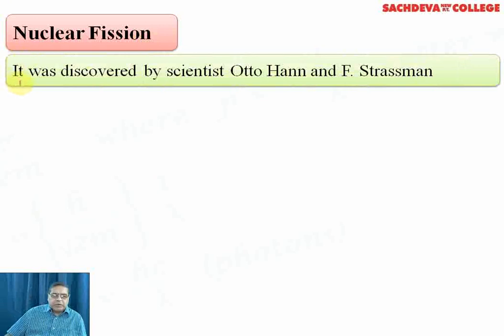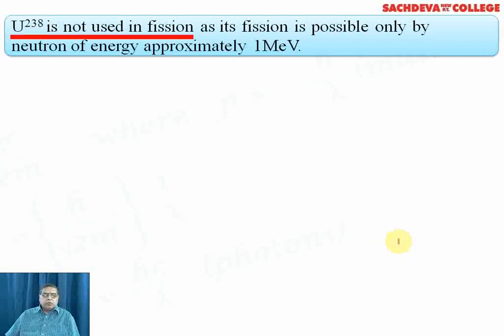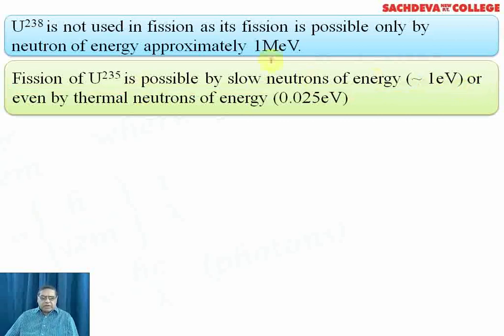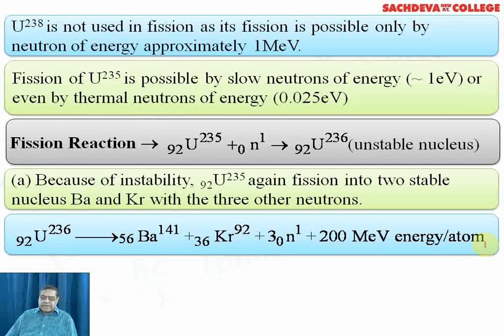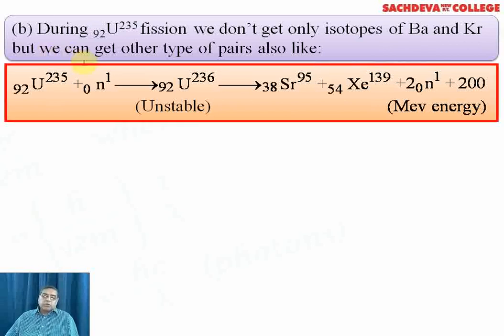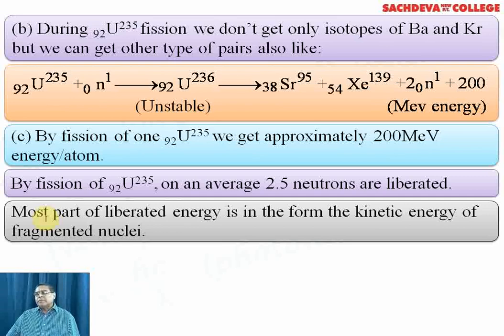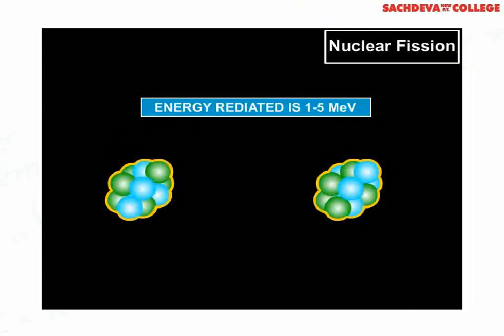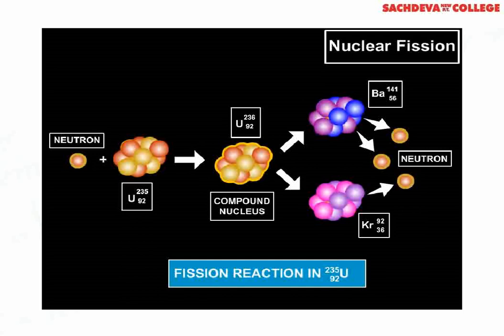Chapter - 12 Atoms - Lecture - 1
Nuclear fission topic discussed in this lecture

Class 12th